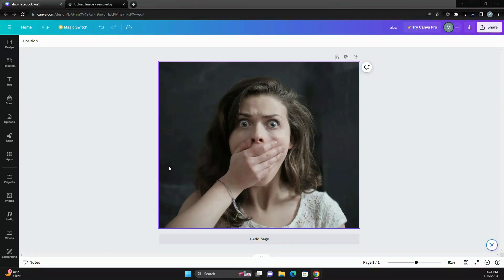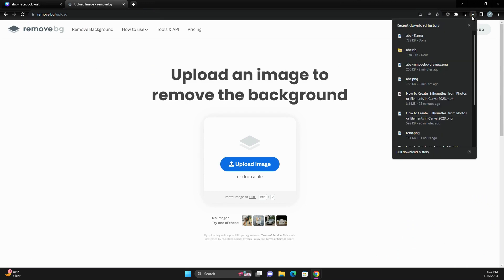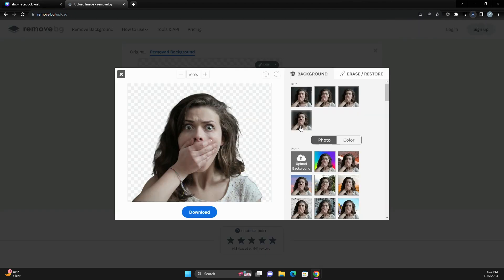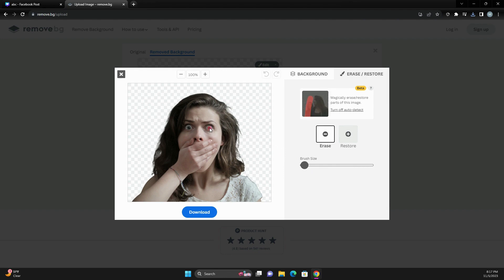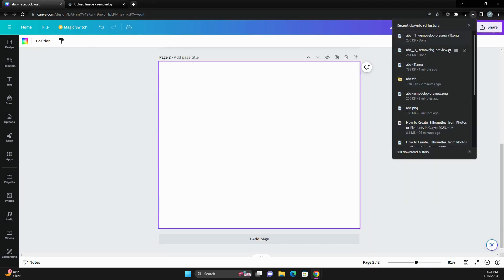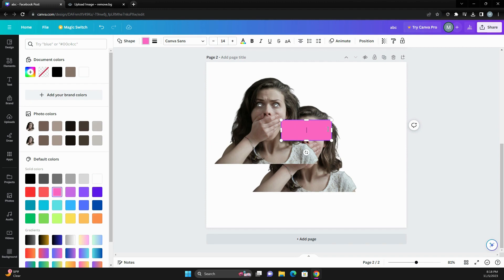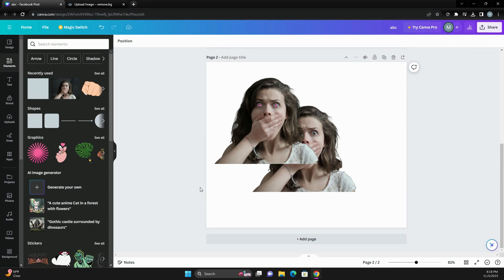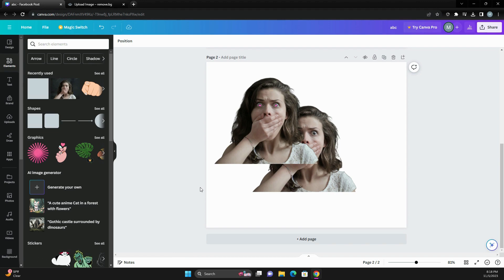How to use Removebg to Remove background for Canva Free Users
Are you a free Canva user or just someone who needs to remove the background from an image (photo) or element? In this tutorial, I will show you how to use removerbg. It is my go to background remover as a free user of Canva.

How to remove background in Canva for free version users. How to use removebg